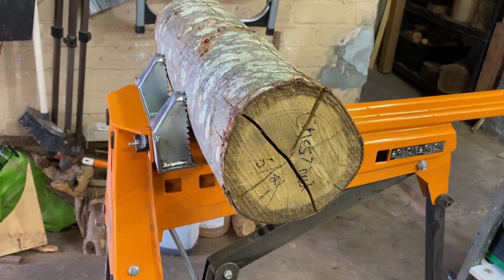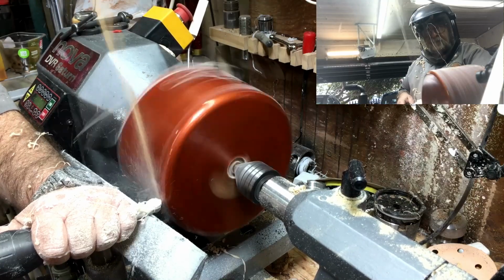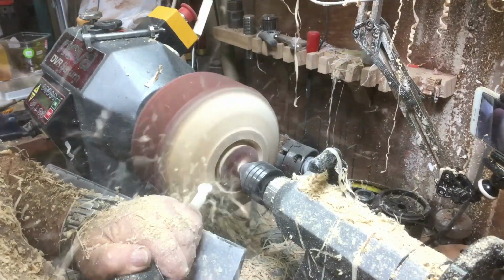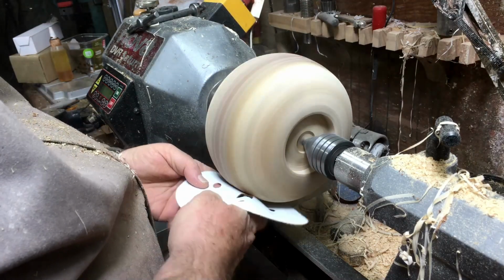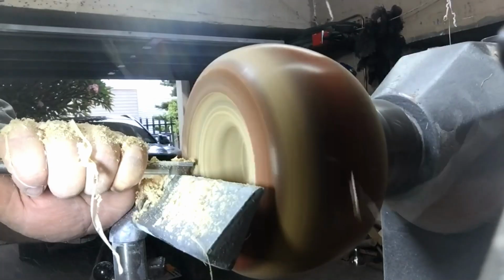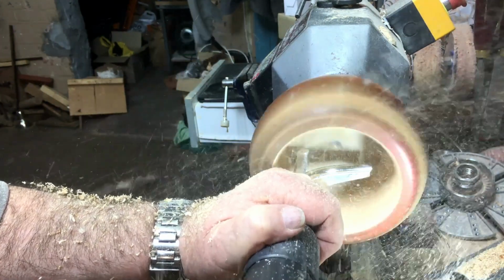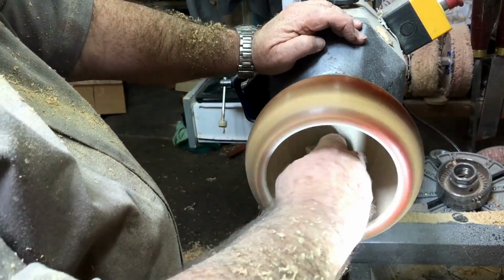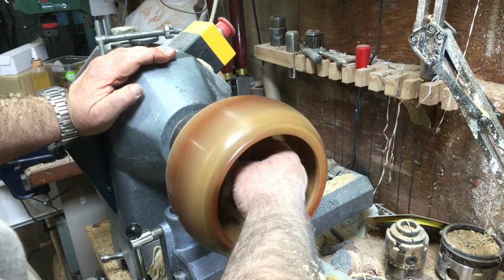woodturning chestnut and Resin bowl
Hi , I was lucky enough to get a cracked chestnut log from my wood turning club in cape town . they knew that i will play with some resin and will save it . so here it is .my  E.T. bowl . dont forger to like subscribe and sher on your  social media. Cheer and stay safe

carbide woodturning tools  # black line tools
Resin: art expression sa
polish   :
 novus plastic polish
  yorkshire grit